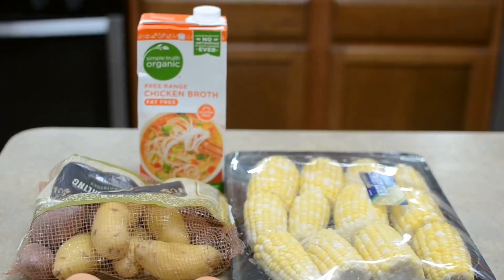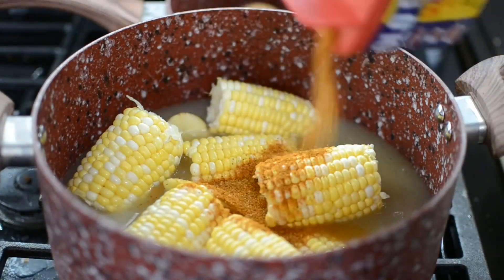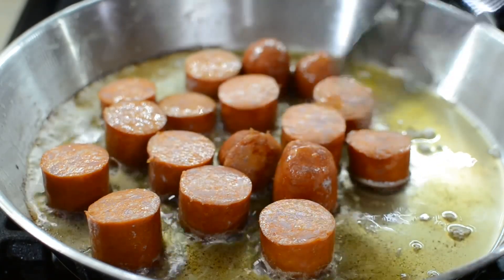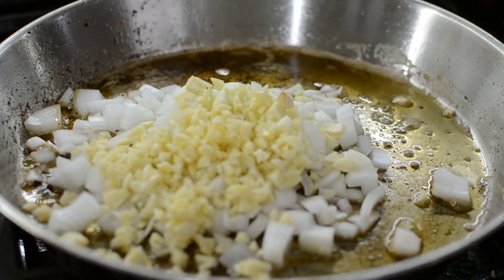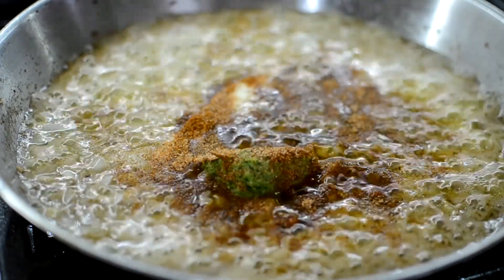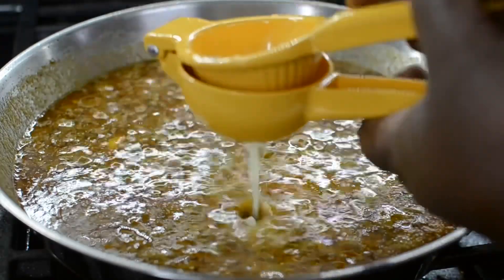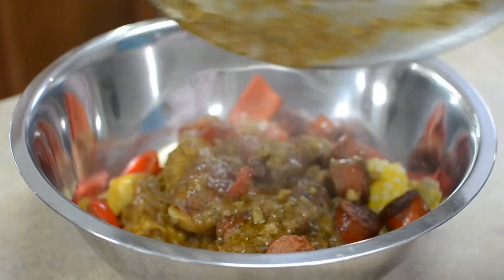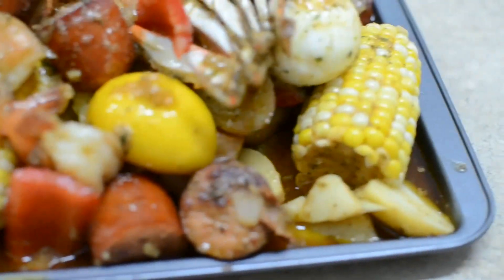Easy Seafood Boil Recipe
Find my green seasoning recipe here

Seafood boil butter sauce
3 sticks UNSALTED butter
10-12 cloves garlic
2tbsp old bay
2 tbsp Tony’s
1 tbsp garlic powder
1 tbsp onion powder
1/4 cup spicy green seasoning:) or more if you’re living on the edge
Juice of 2 lemons or 3 if your lemons are not juicy
2/3 cup broth
2 tbsp brown sugar(this can be optional, it’s just to balance the heat and spices it’s not going to be sweet. But yes you can leave it out if you do not want the added sugar)